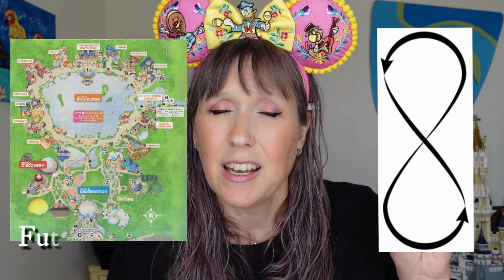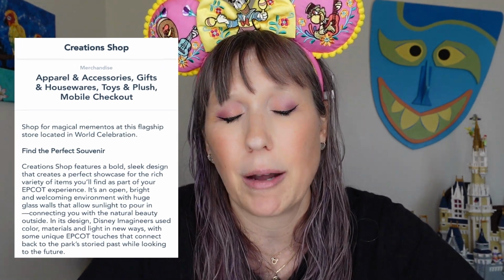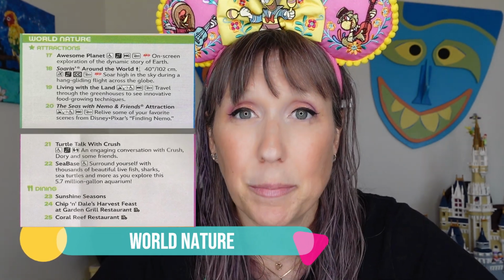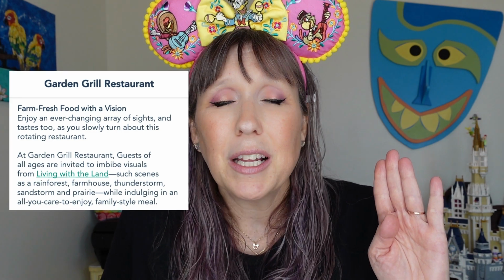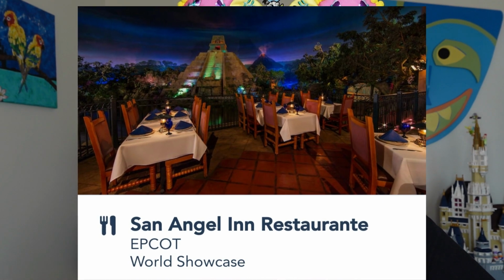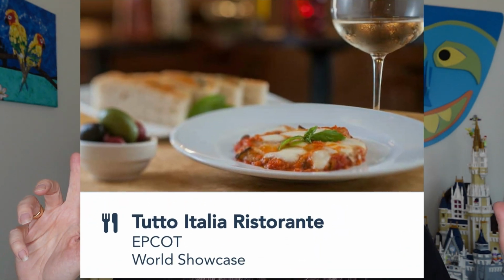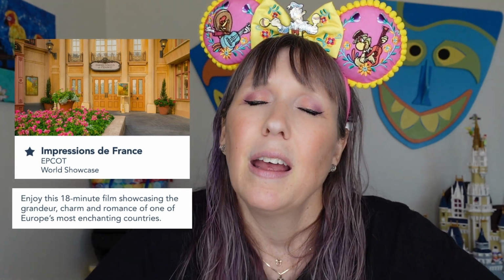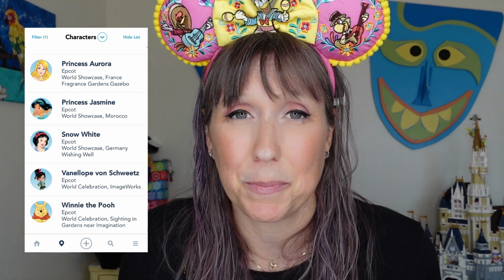Disney World for Beginners 2023 - LEARN the MAP Epcot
Headed to Epcot and looking for Disney World Tips, Disney World for Beginners 2023 TIPS at Epcot?  Want to know what's INSIDE the Park, inside the Epcot Map 2023?  Join Mermaid Nina Travels as she shares and discusses the NEW Disney World Epcot Guide Map, complete with Rides, Eats and Shopping.  LEARN the entire Map, through and through and get a virtual Disney Epcot Walkthrough.  Take walk through EACH Land and LEARN what rides are Family Friendly, which ones are Coasters, which ones are for kids and even which ones cause Motion Issues.  Looking for Disney World Tips and Tricks for Vacation Planning, this video is for YOU.  Knowing the Map, the Park, and its contents are the perfect way to start Disney World Planning 2023 and is perfect for Disney World Beginners, Families, First Timers and MORE.  LEARN how to prepare and plan for your Disney Vacation with this Epcot Park TOUR and Step by Step GUIDE, especially if new to Disney World or the Disney Parks.  Make sure to Follow Along to LEARN about WDW Parks latest Updates and Changes and SEE how they might affect your upcoming Disney Vacation Trip.  Coming from a Travel Agent stand point, Nina has years and years of experience helping others understand Disney Vacations including the different Add-Ons and Package NEEDS.

AMAZON LINKS: Nina is a Member of the Amazon Influencer Program, so check out her LISTS for MORE Vacation/Travel/Disney and Beyond Products.

VIDEO shot with NEW Sony ZV1 - 4K, HD